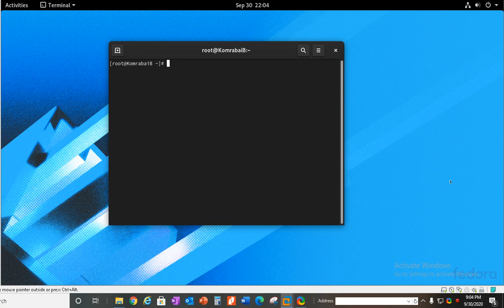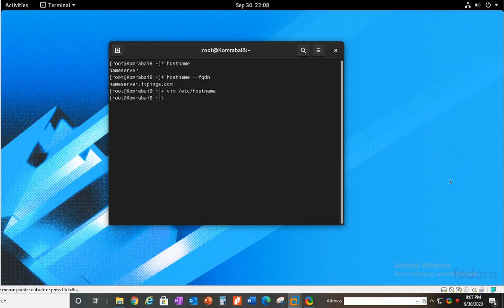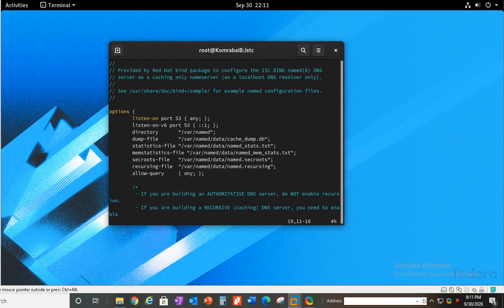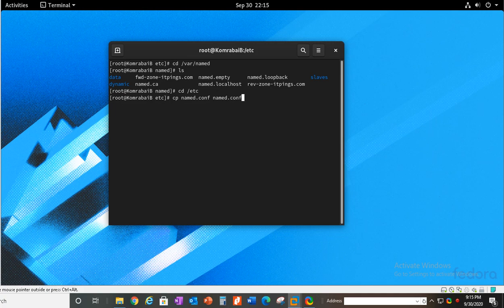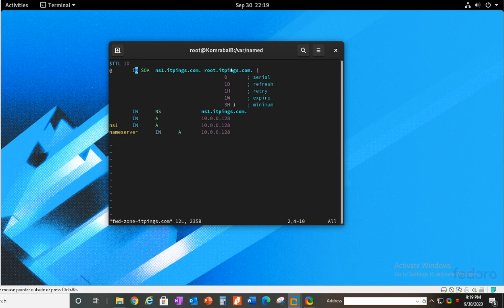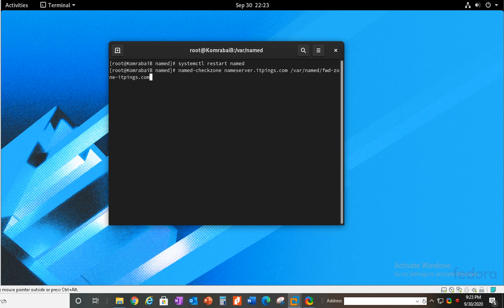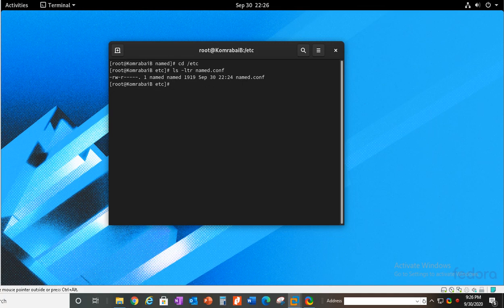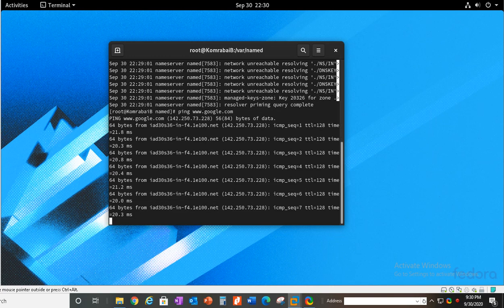Installing and configuring a DNS Server